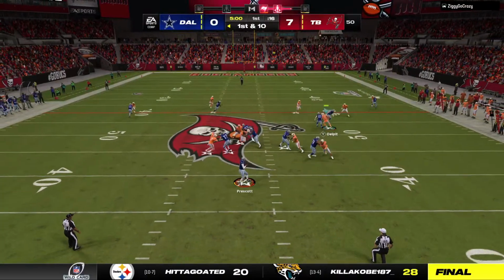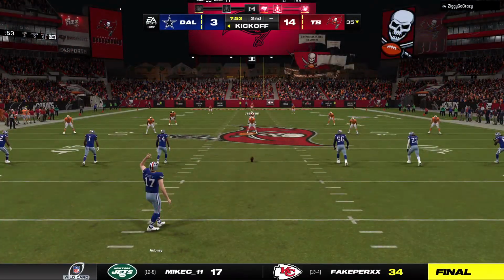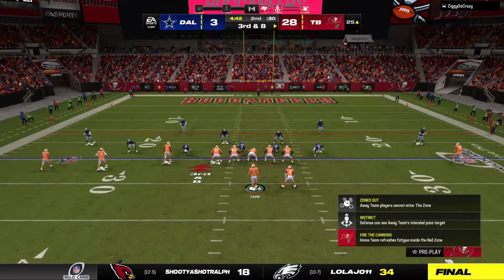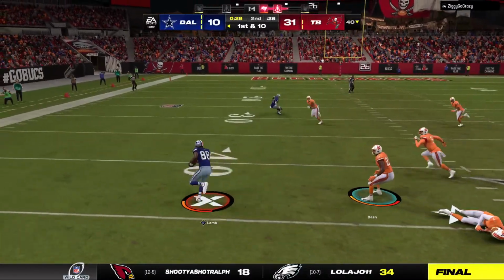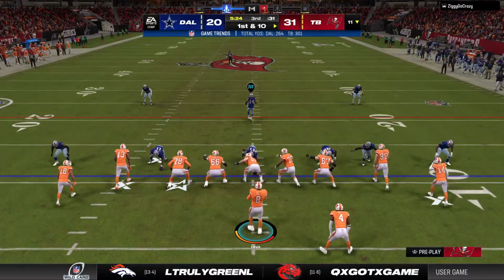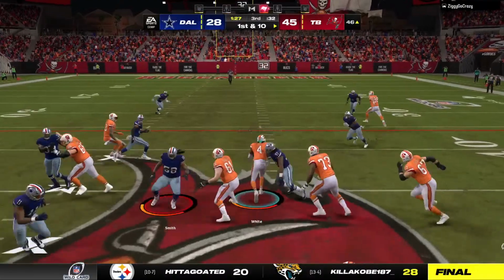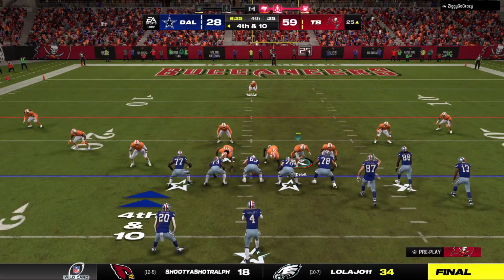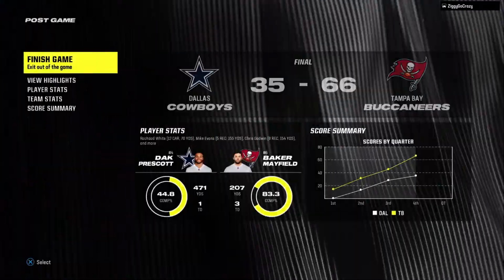BUCS VS COWBOYS CRUMZ XTREME Reboot WILDCARD PLAYOFFS